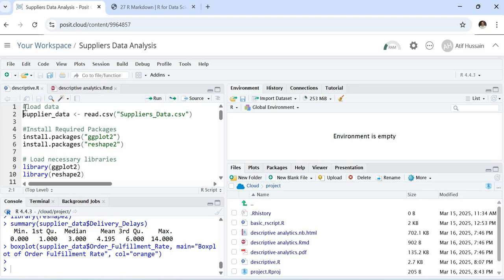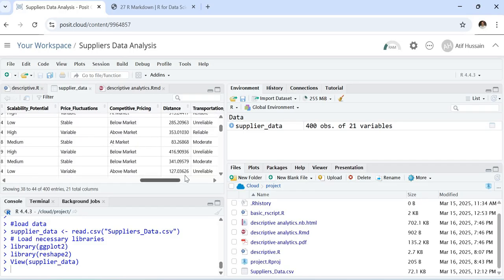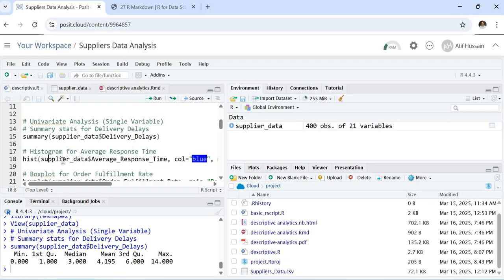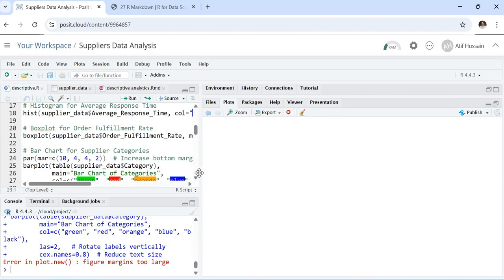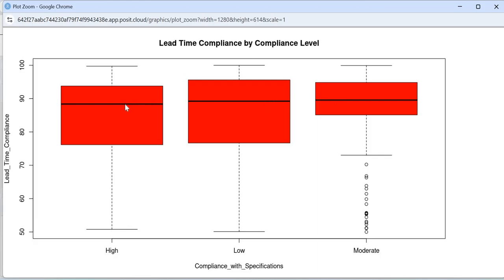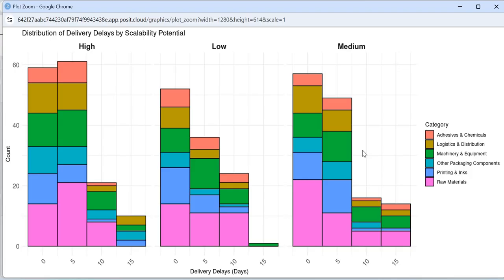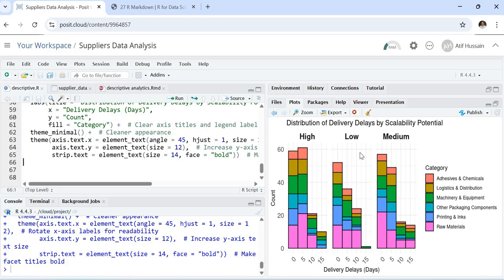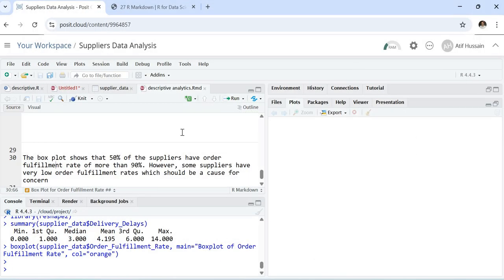Tutorial: Descriptive Analytics with RStudio + R Notebook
In this video, I demonstrate how to use RStudio for descriptive analytics, covering data inspection, summary statistics, and visualization techniques using R Notebook. Whether you're a beginner or looking to enhance your R skills, this tutorial provides a step-by-step guide to exploring data efficiently.

Outline:
00:00 Introduction
00:34 Resources for Learning Basics
00:53 Agenda
01:21 Loading Data
01:56 Understanding, Installing and Loading Packages
04:19 Inspecting Data
08:41 Univariate Analysis
09:00 Calculating Summary Statistics
12:21 Histogram
15:24 Box Plot
18:11 Bar Plot
20:34 Pie Chart
22:30 Bivariate Analysis
23:07 Bivariate: Categorical vs Numerical Variable
26:42 Bivariate: Categorical vs Categorical Variable
29:44 Multivariate Charts
29:56 Facet Grid
35:12 Power of Descriptive Analytics
37:01 Introduction to R Notebook
41:15 Knitting to pdf